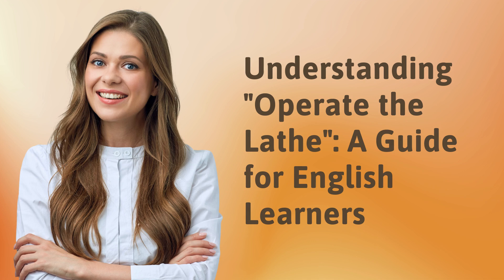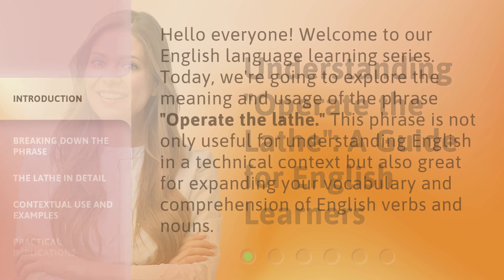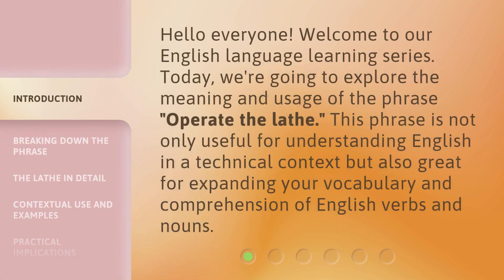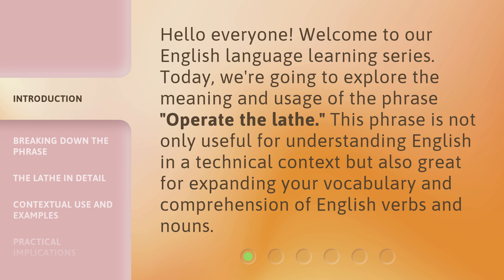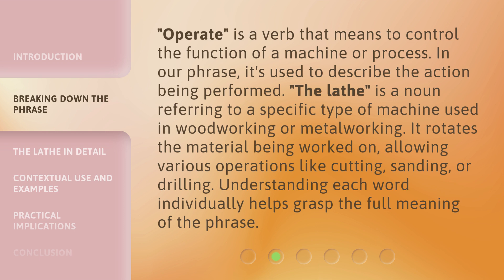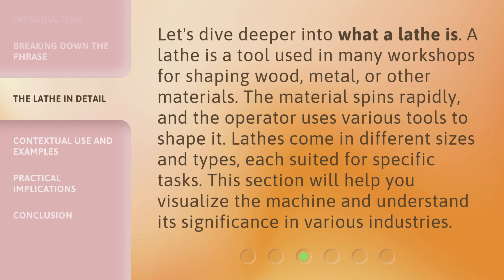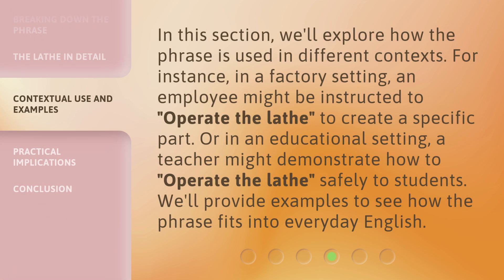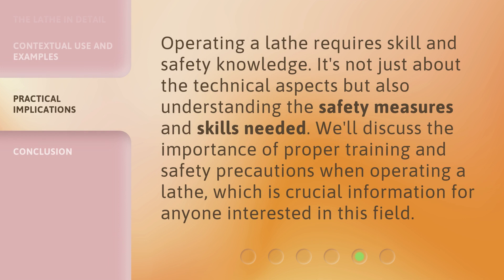Understanding "Operate the Lathe": A Guide for English Learners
Mastering the Lathe: A Guide for English Learners • Unlock the secrets of operating the lathe with this comprehensive guide designed specifically for English learners. Discover essential techniques and terminology in an engaging and accessible format.

00:00 • Introduction - Understanding "Operate the Lathe": A Guide for English Learners
00:31 • Breaking Down the Phrase
01:03 • The Lathe in Detail
01:34 • Contextual Use and Examples
02:02 • Practical Implications